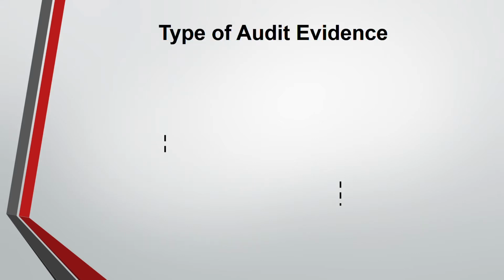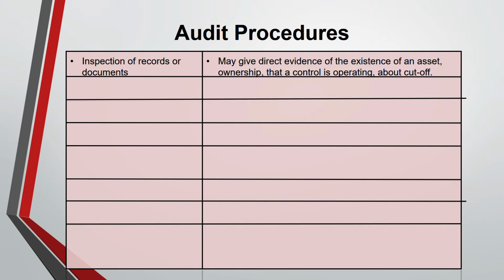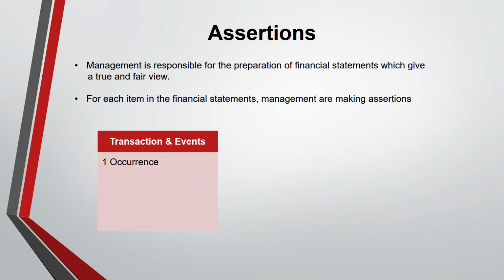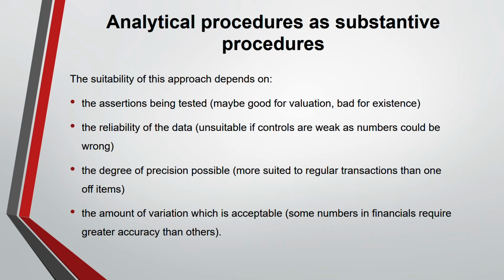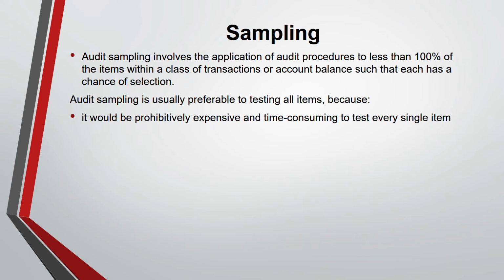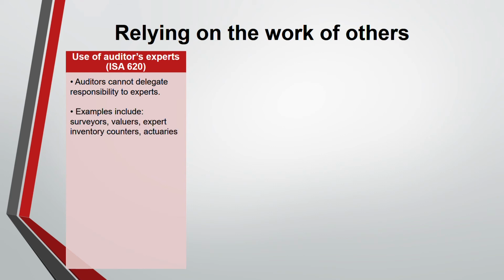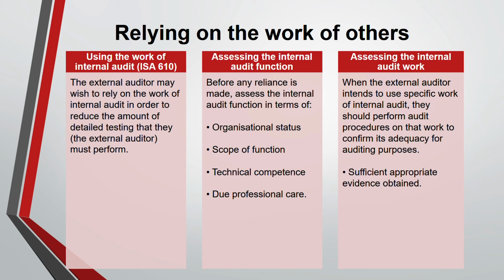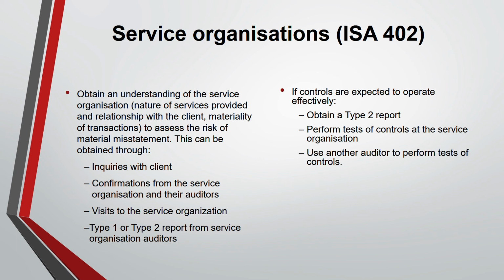ACCA I Audit & Assurance (AA) I 12 Days Revision Crash Course Sept 2021 - Day 7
0:00 Introduction
0:55 Types of Audit Evidence
5:05 Audit Procedures
10:19 Assertions
14:12 Analytical procedures as substantive procedures
17:55 Computer Assisted Audit Techniques
26:14 Sampling Methods
26:43 Relying on the work of others
33:44 Using Internal Audit To Provide Direct Assistance
36:30 Service organisations (ISA 402)